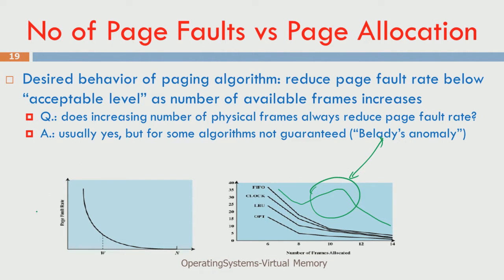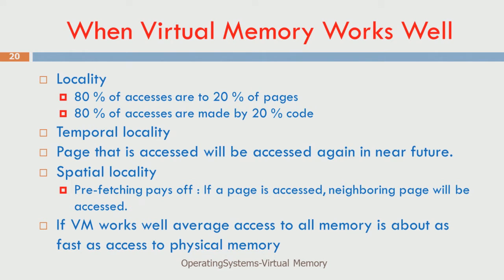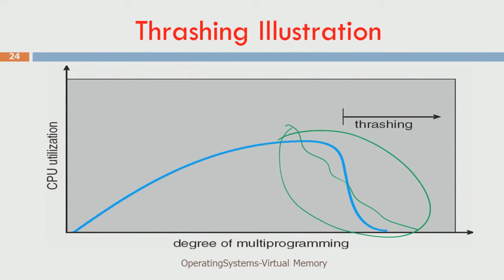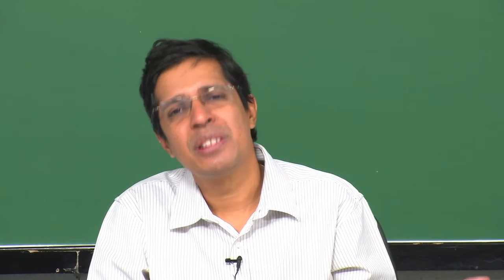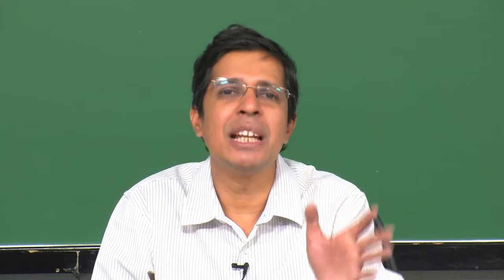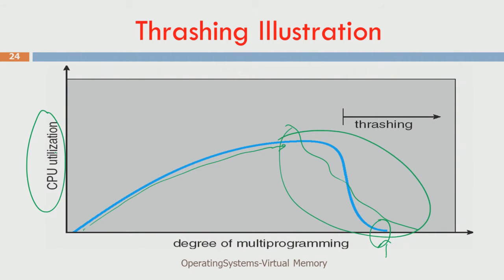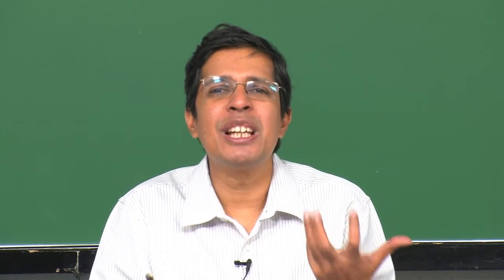Module 10 - Memory Management - 2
Basic Of Unix and Network Administration
Operating System Introduction - Memory Management 2